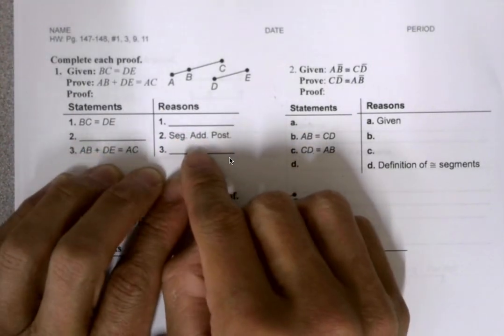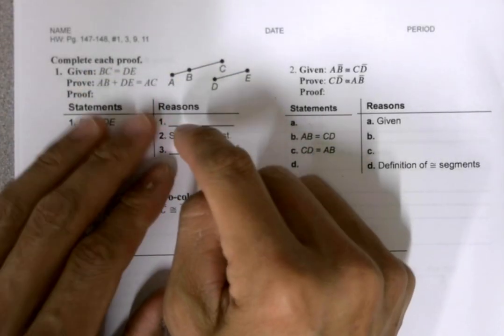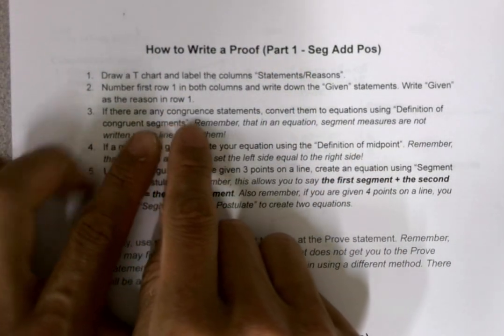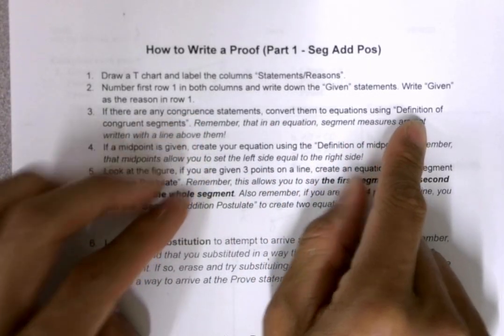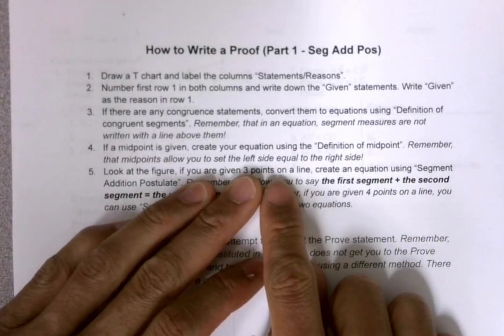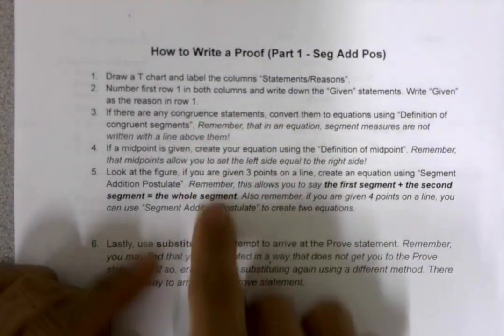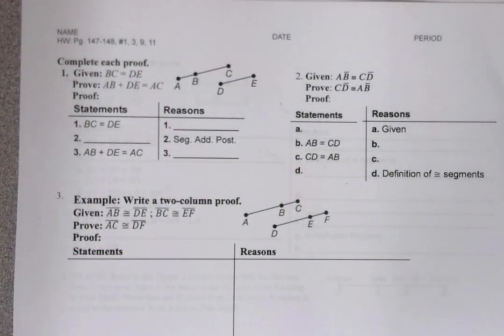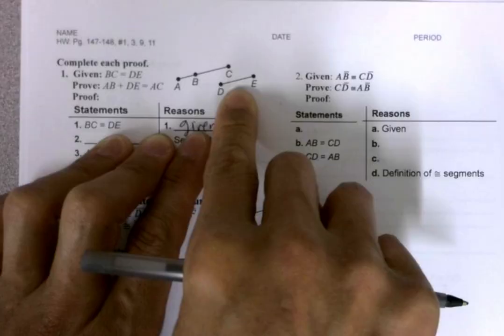2 7 2